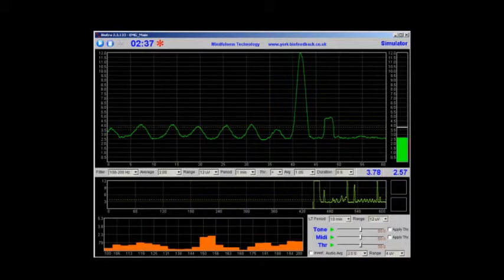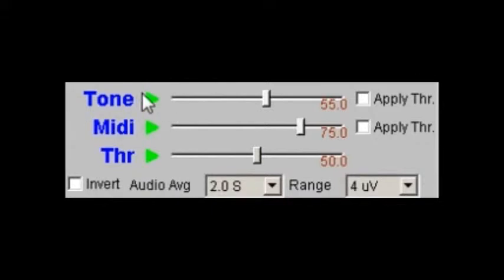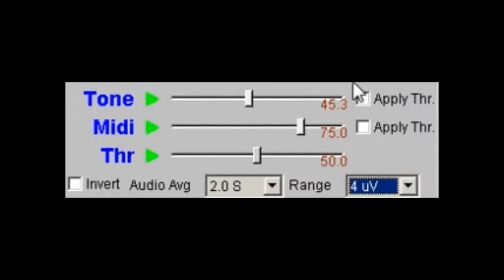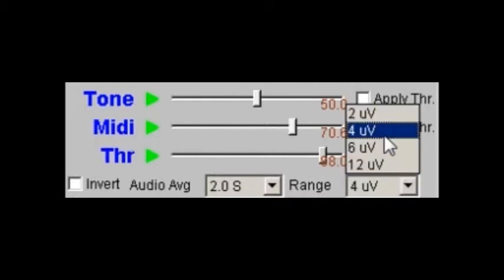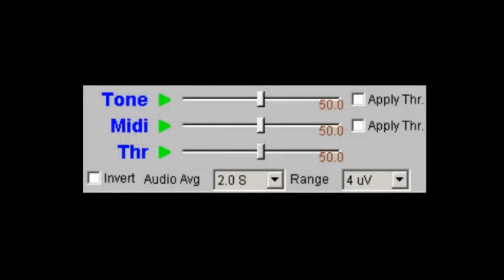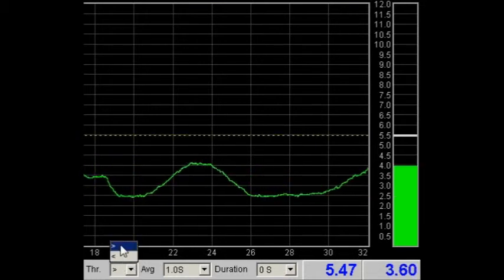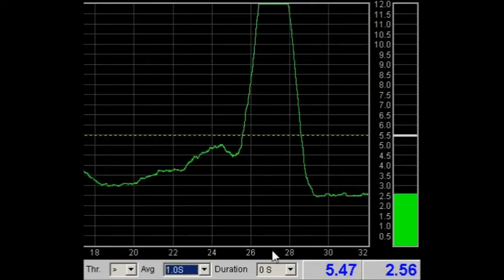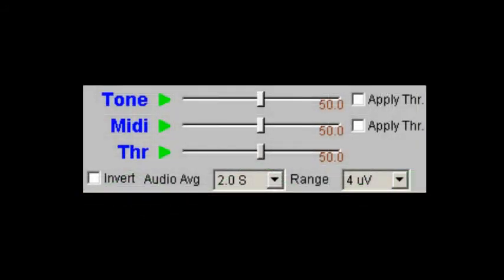Audio Feedback in the Mindfulness Technology Basic EMG Application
Introduces you to the audio feedback options in the Mindfulness Technology basic EMG biofeedback application - tone, midi and threshold-based. Shows you how to use the controls.